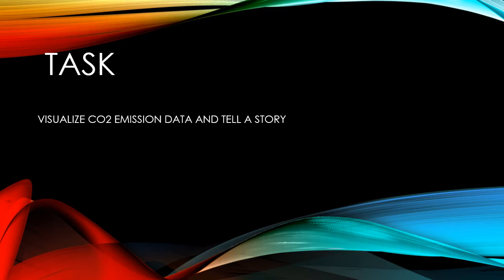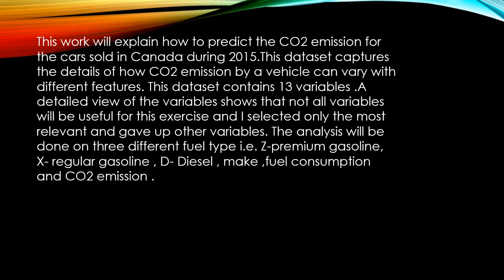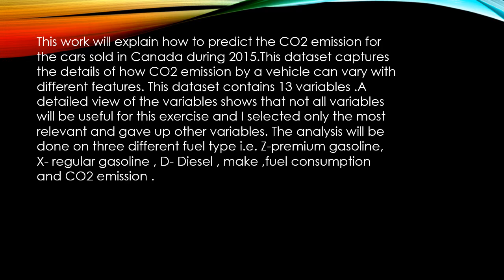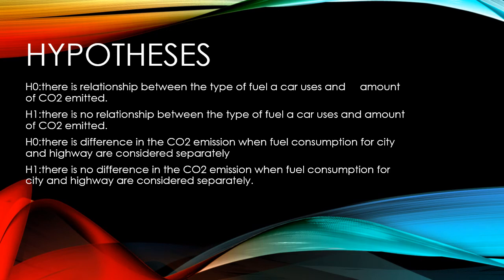INTRODUCTION TO CO2 emissions data